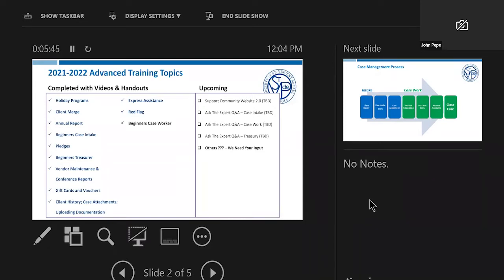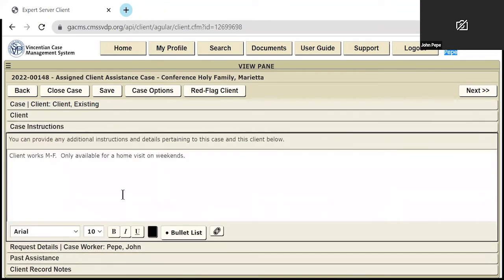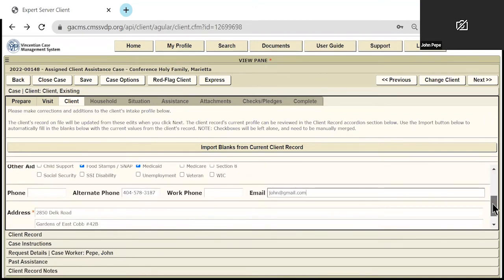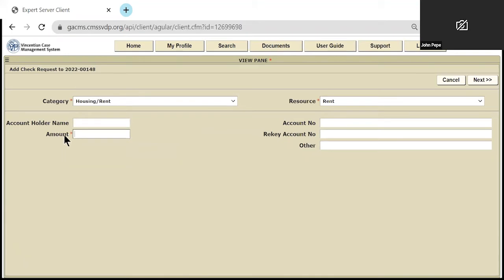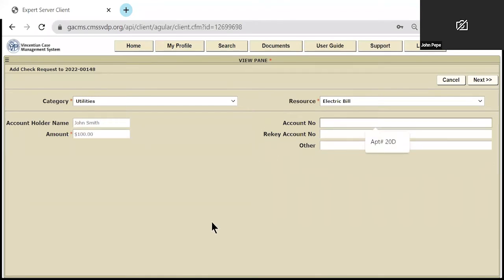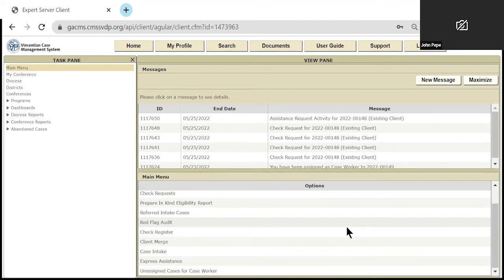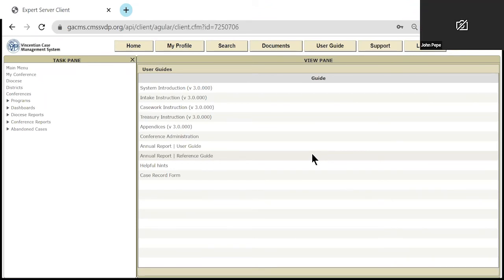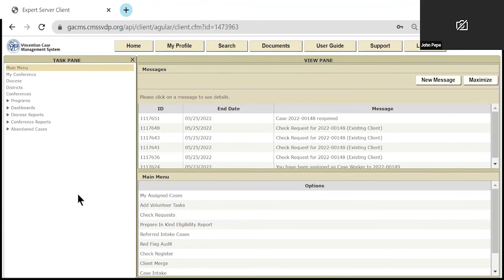Beginners Caseworker: How to use CMS for Casework